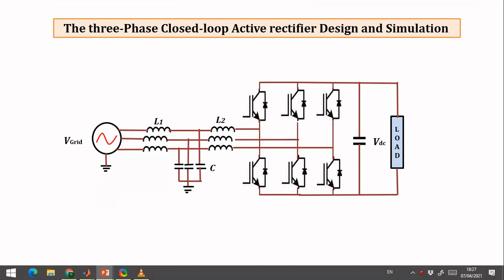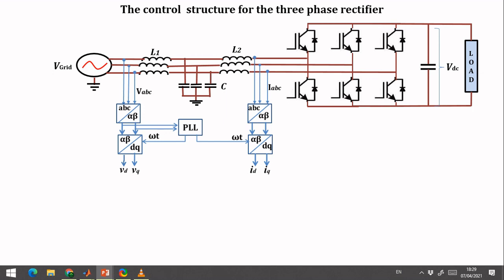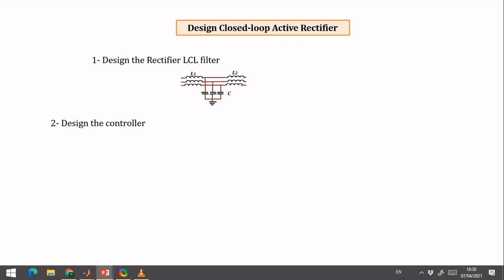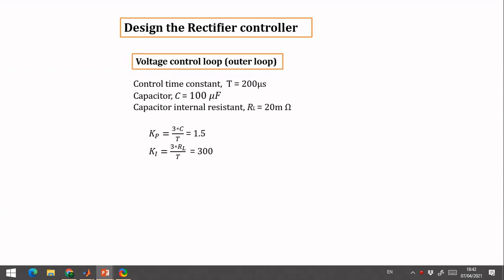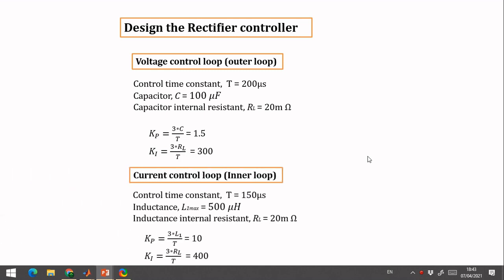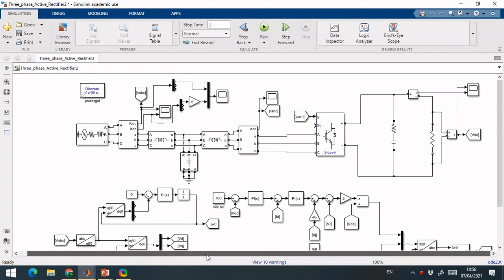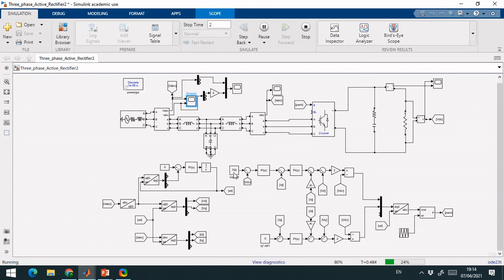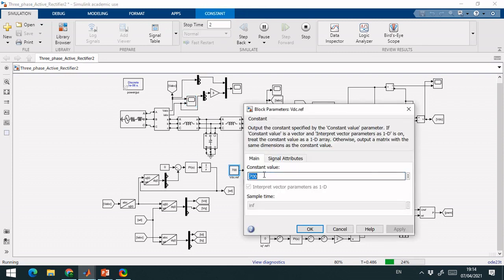Three-Phase Closed-loop Active Rectifier Design and Simulation using MATLAB/ SIMULINK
Design and Simulation of the Three-Phase Closed-loop Active rectifier using MATLAB/Simulink. The last video was Design and Simulation of the Three-phase Two-stage Grid-connected PV Solar based on boost converter and Inverter with a P&O Algorithm using MATLAB/Simulink.
Khalid Yahia
خالد يحي